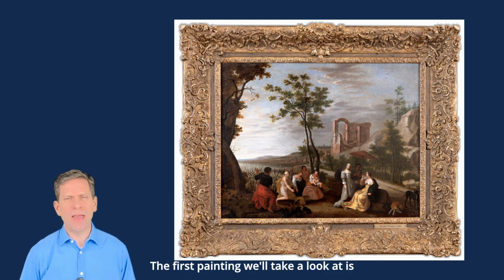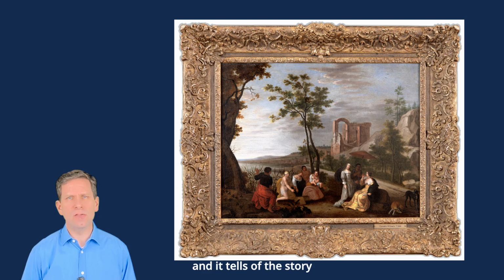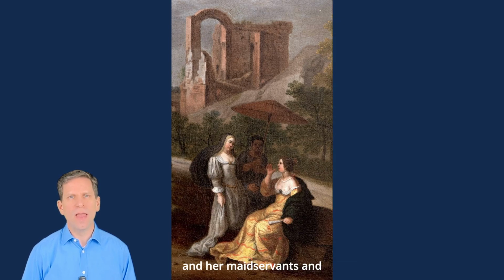What These Old Master Paintings Are Really Hiding - Part 2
The secrets continue! Part 2 dives even deeper into the hidden religious symbolism of Old Master paintings. From angels to hidden messages of faith, discover what art history textbooks never tell you. You’ll never look at these masterpieces the same way again!